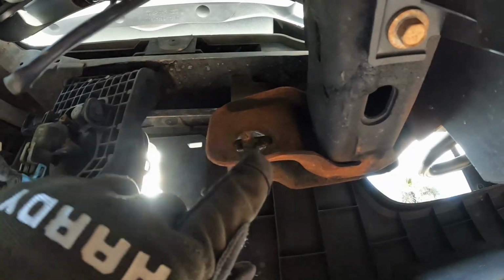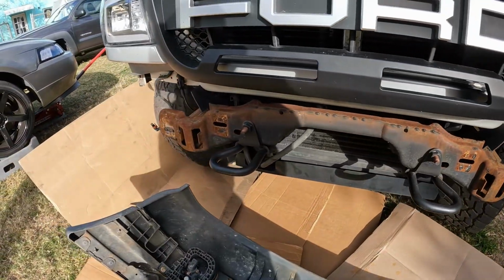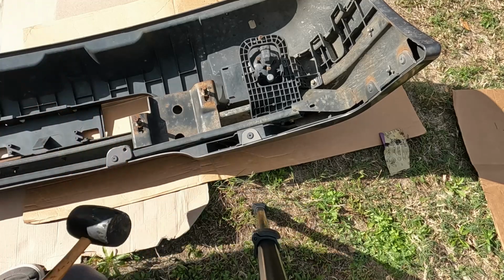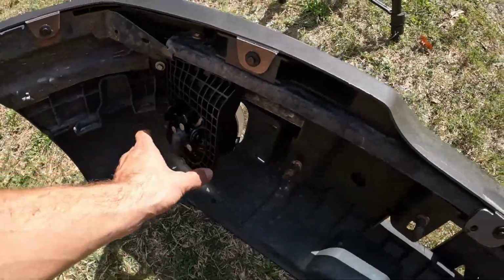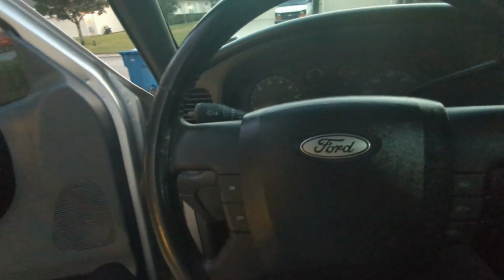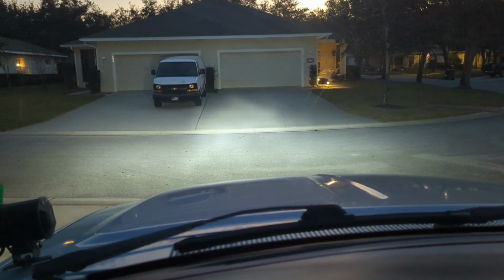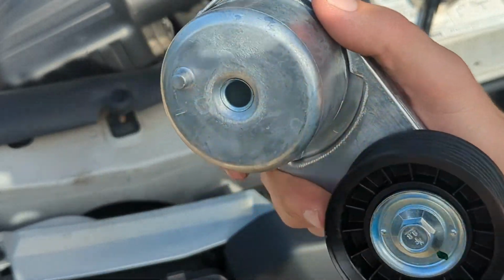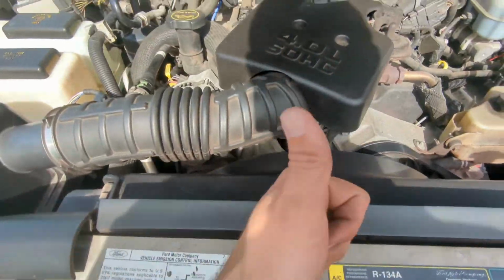2007 Ford Ranger Bumper Removal and Fog Light Replacement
This has been long over due... I show you guys how to change the fog lights in your rangers!